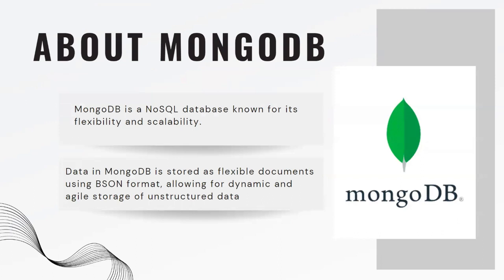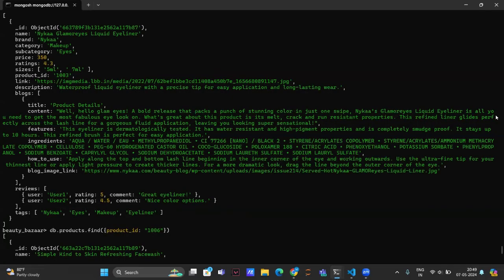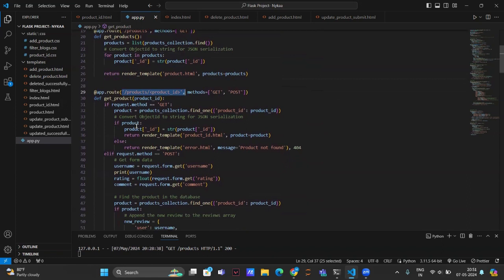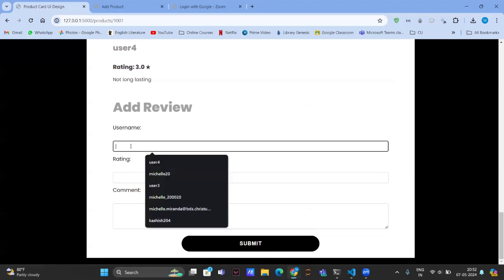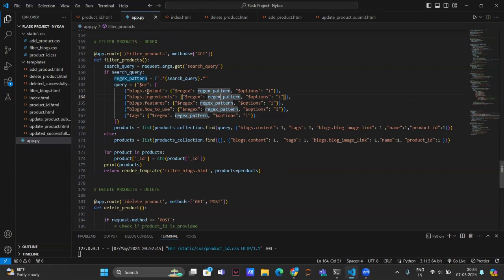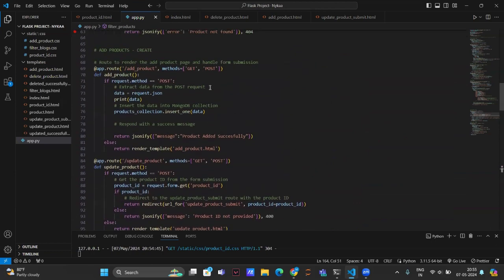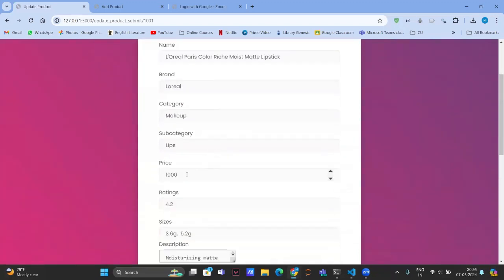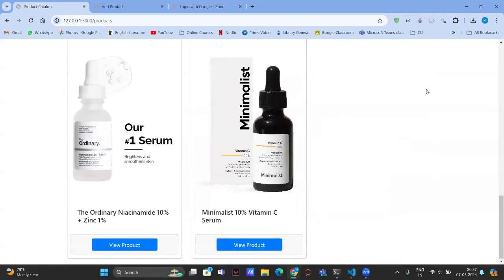Cosmetic Product Catalog and Blogging Website using Flask, MongoDB and PyMongo by Michelle Miranda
Join me in this demonstration video as I walk you through my innovative beauty and skincare e-commerce platform, powered by MongoDB, Flask, and PyMongo. Discover how MongoDB's flexible document-oriented database, coupled with Flask's robust web framework and PyMongo's efficient Python driver, revolutionizes the beauty shopping experience.